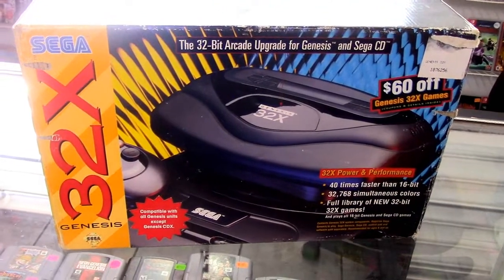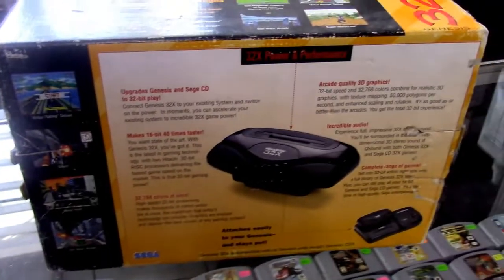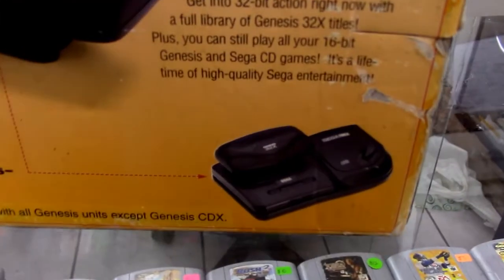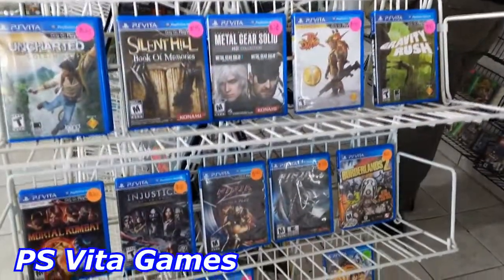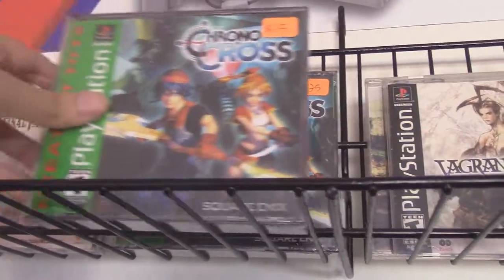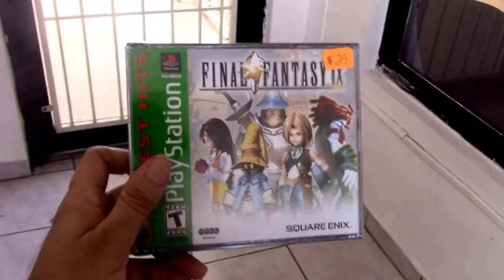GAME WORLD PUERTO RICO STORE TOUR 2020 - COVID-19 EDITION - DXS Archives/DenoxSeries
This is a gaming store tour of Game World located in Isabela, Puerto Rico. DXS filmed this back around 2020 and this store has sooo many retro games. Mind I say, one of the best Retro gaming stores in all of Puerto Rico in the caribbeans! Hope you find enjoyment of this video!